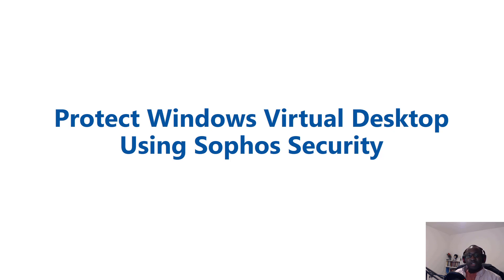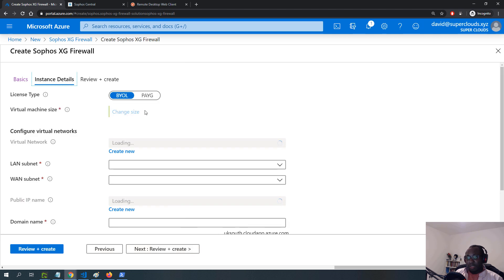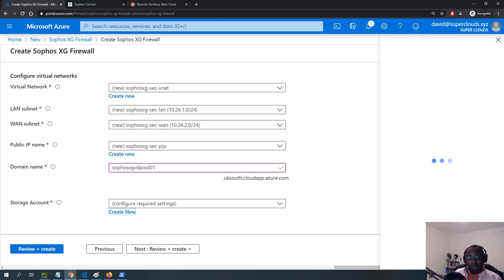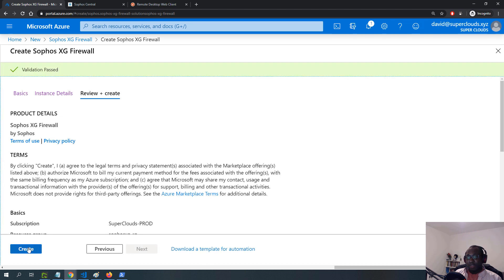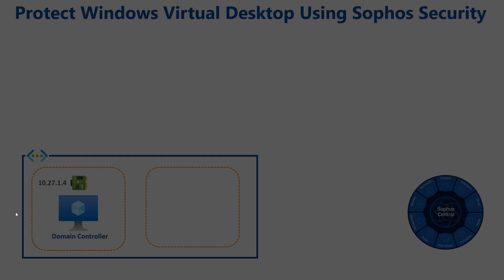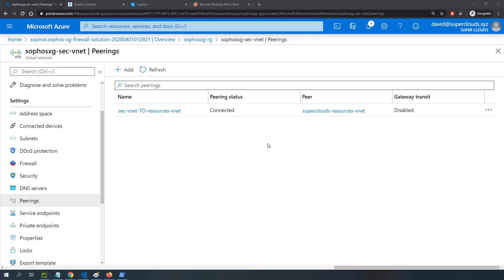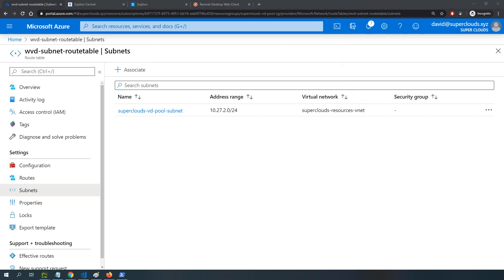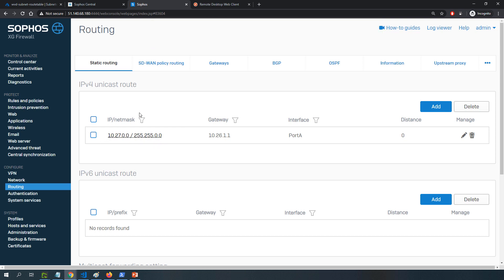Protect Windows Virtual Desktop Using Sophos Security - Part 2 (XG Firewall)